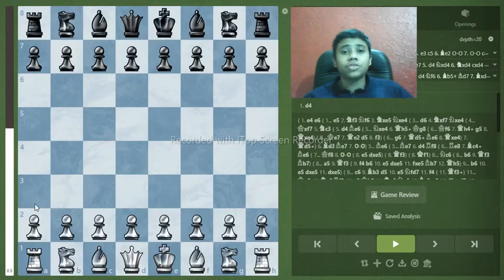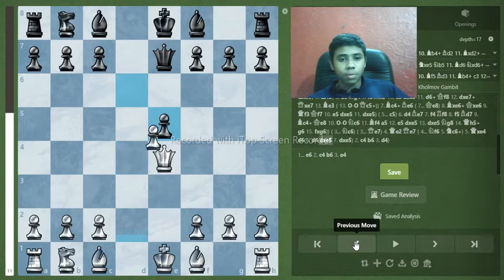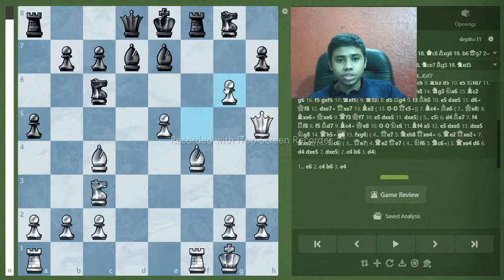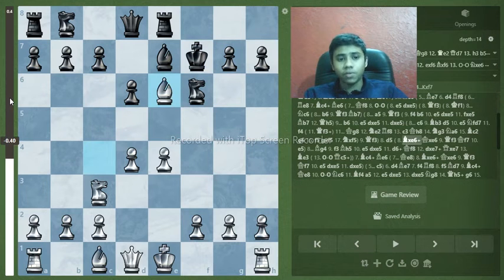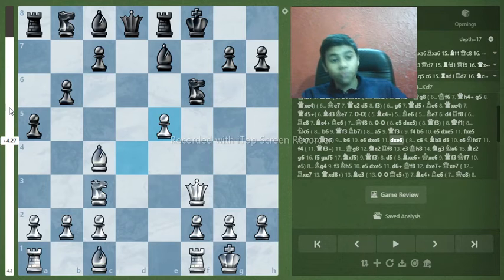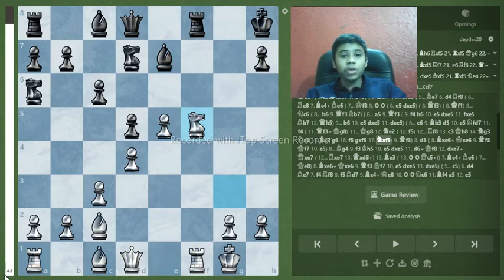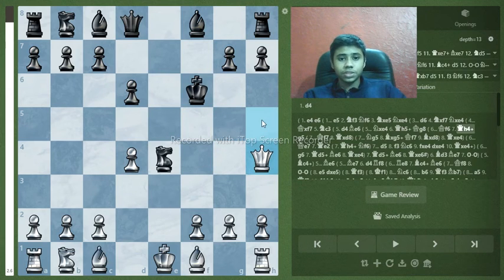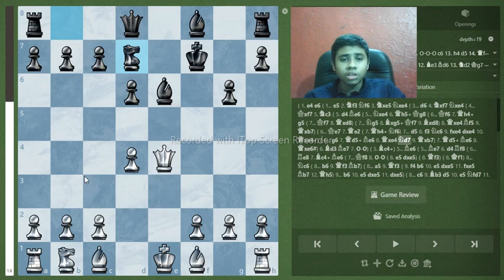🐓Learn to Play the Cochrane Gambit🐓 | Petrov's Defense | 🎠Shocking Knight Sacrifice🎠